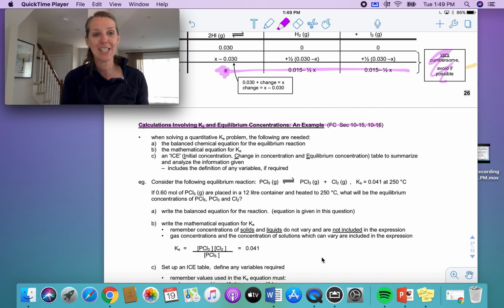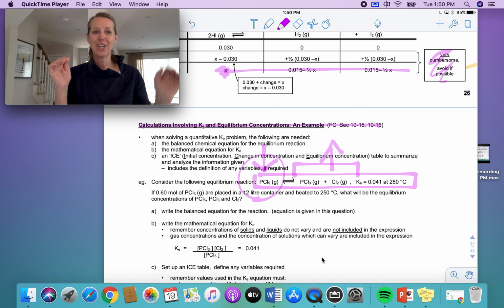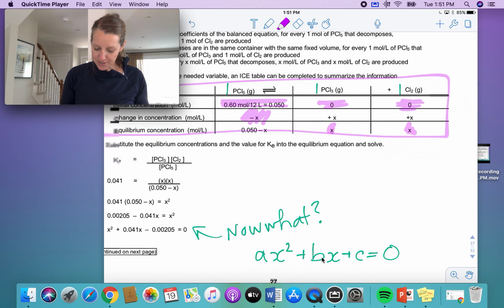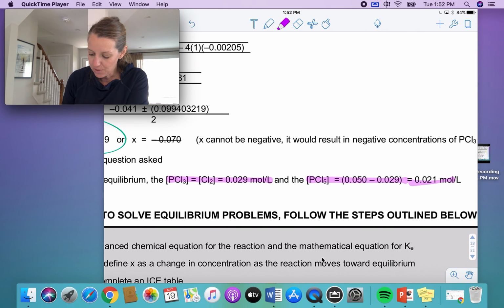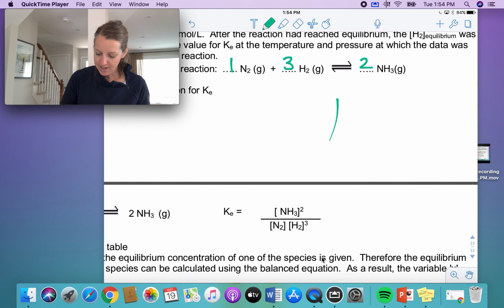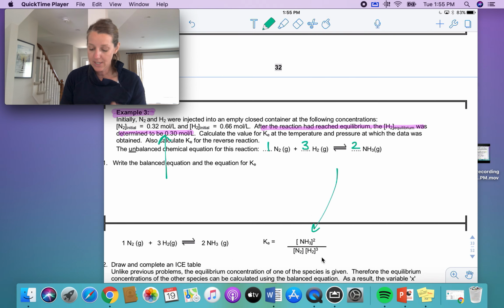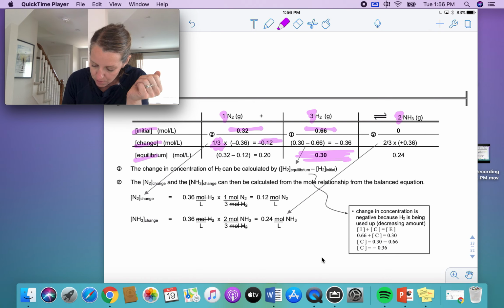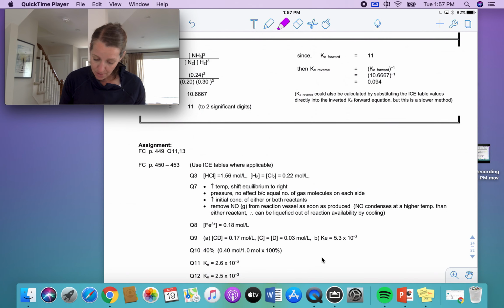ICE Tables (SCH4UI, Rowlandson)